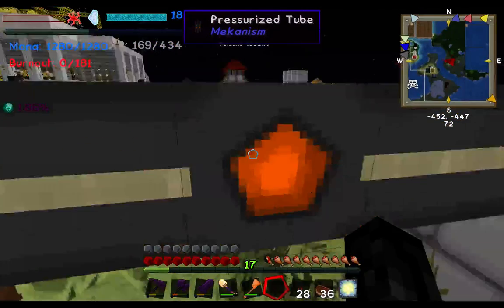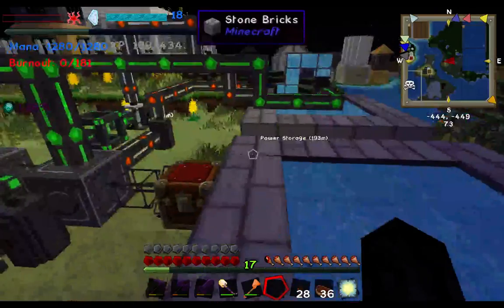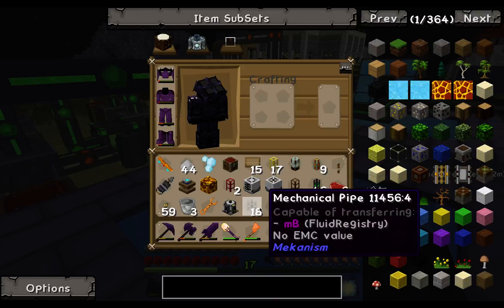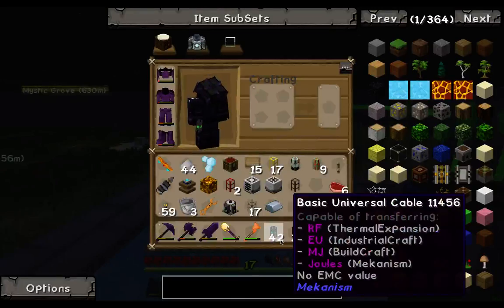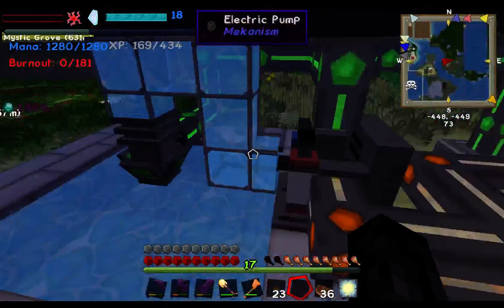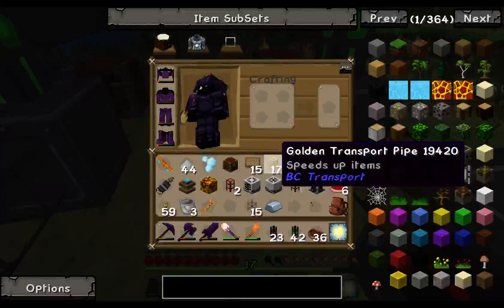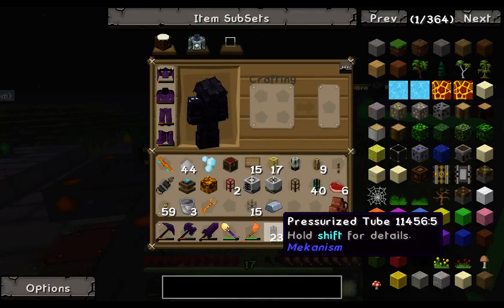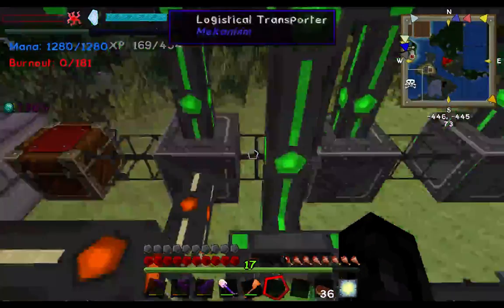Mekanism Hydrogen Generator & Electrolytic Seperator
Guide on using Mekanism Hydrogen Generator and supplying it with  Hydrogen using an electrolytic seperator. Oxygen is then fed into a purification chamber.